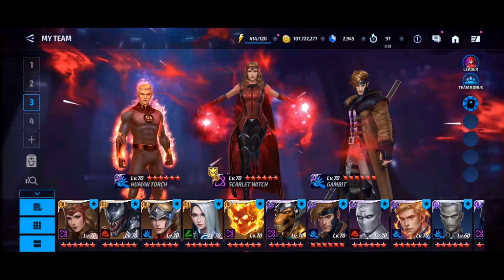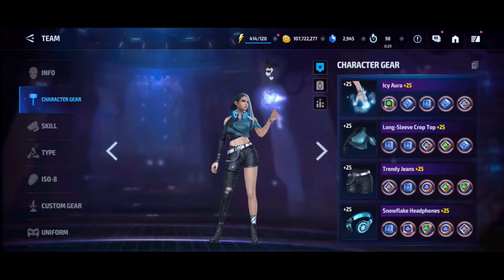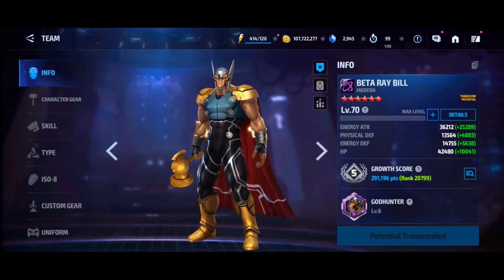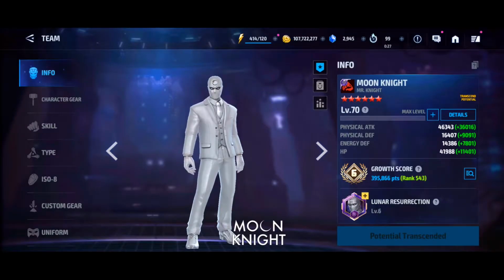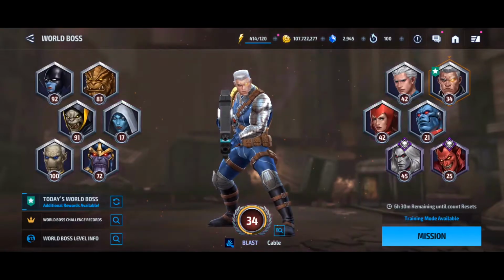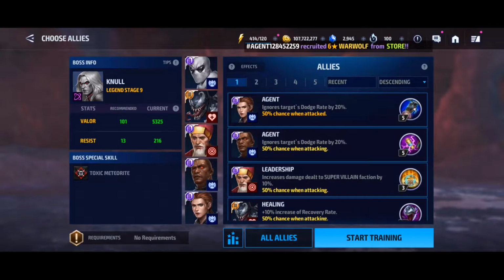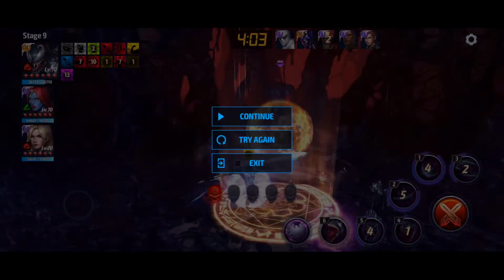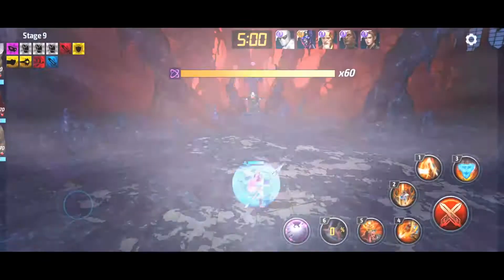WHO IS THE BEST SUPER HERO DAMAGE DEALER? -BEST CTPS FOR ALL- WBL KNULL STAGE 9| Marvel Future Fight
I am comparing all the superheros i have builded for ABX and WBL against Knull stage 9 at the first phase ( 30 bars ) with the same strikers . i used Wanda , Venom , sharon , moonknight , ghostrider , valkyrie , betaraybill , gambit and human torch wirh the best builds and ctps for each one .